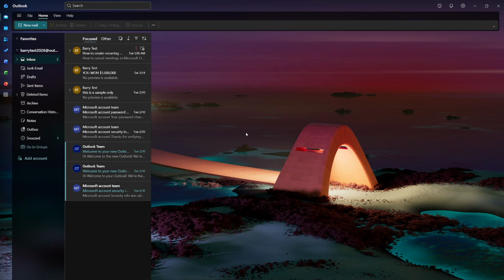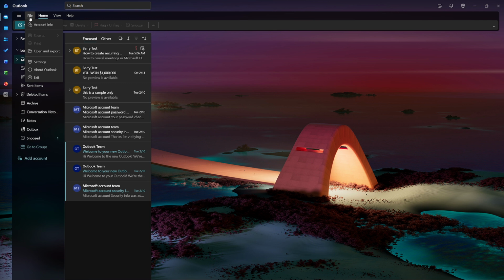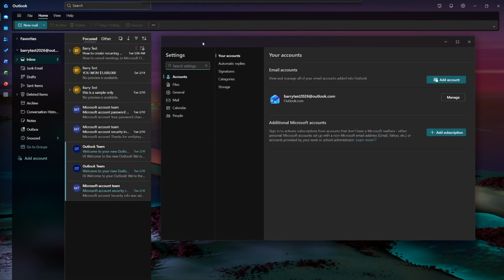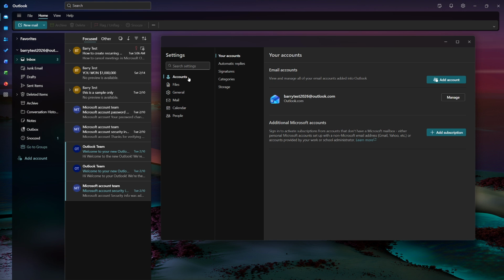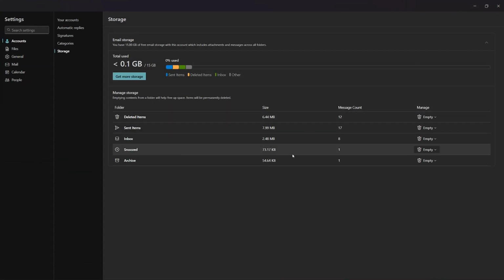How to clean up mailbox in Microsoft Outlook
In this video We will show you How to clean up mailbox in Microsoft Outlook.